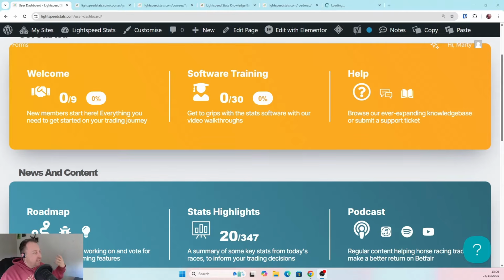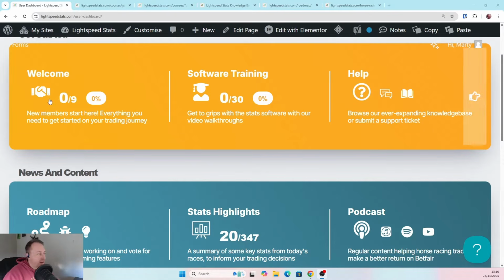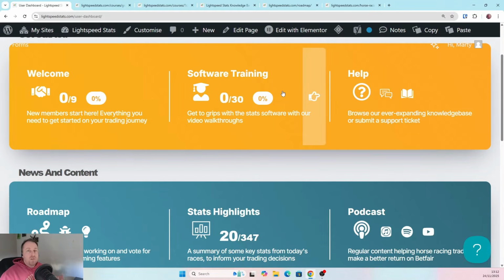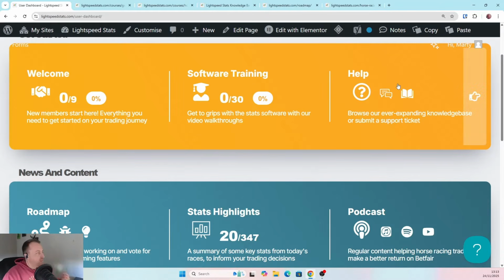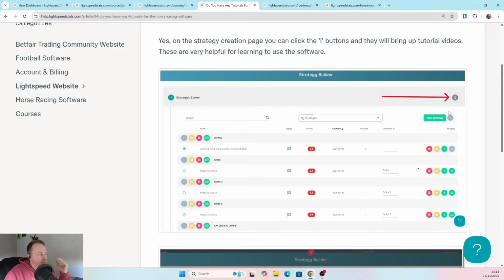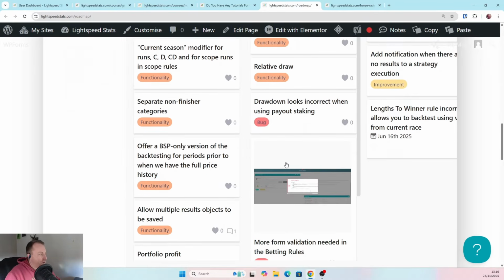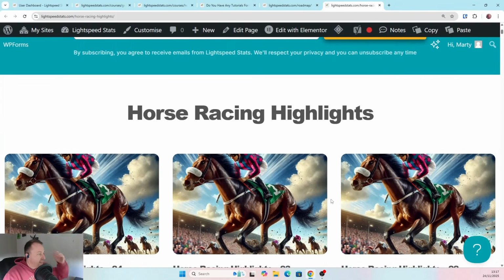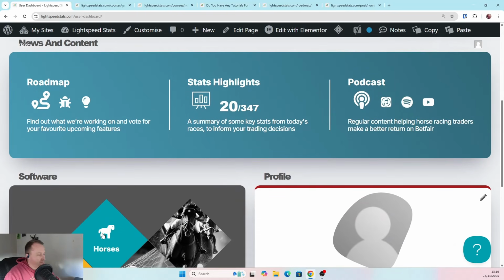How We Train Horse Racing Traders: A Rare Behind-the-Scenes Breakdown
Ever wondered how real horse racing traders are actually trained?
In this video, I take you behind the scenes of our full training process — from strategy selection, to data analysis, to using the software the right way.

Most people think trading is about finding a magic system.
It’s not.
It’s about understanding the process, using the right tools, and learning how to track, test, and refine your edge.

Inside this video, you’ll see:
✔️ How we match traders to the right horse racing strategy
✔️ A behind-the-scenes look at the LightSpeed Stats software
✔️ Why most traders fail (and how to avoid it)
✔️ The exact steps we take to turn beginners into confident traders
✔️ How you can apply the same process today

Whether you’re brand new or have been around for years, seeing the real training process will change how you think about horse racing trading.

If you’ve been struggling with discipline, data, picking selections, or knowing where to start — this walkthrough will help you massively.